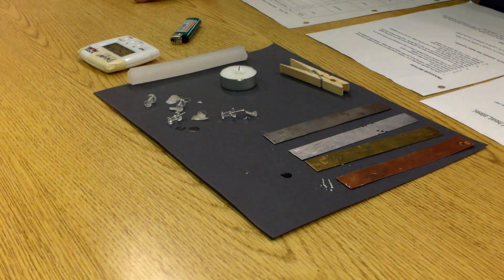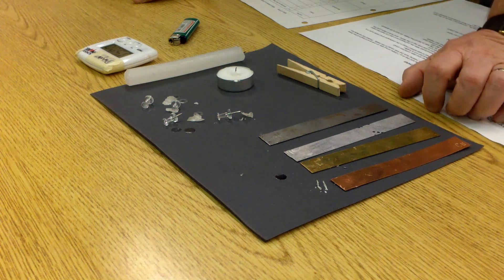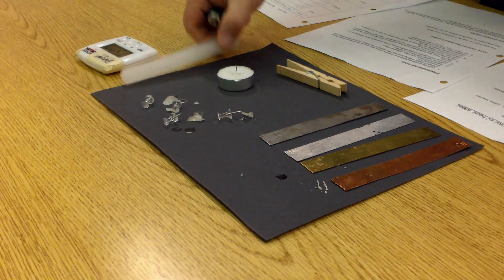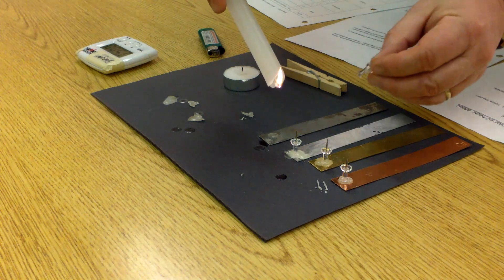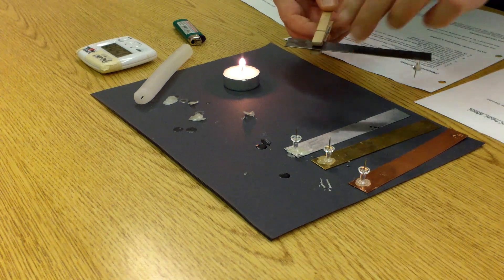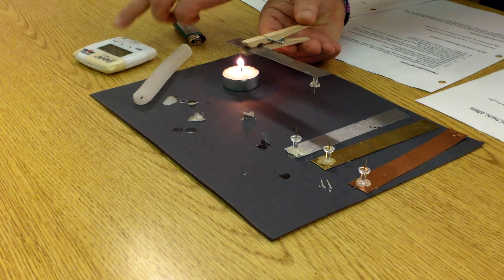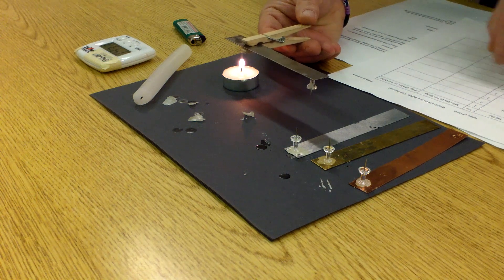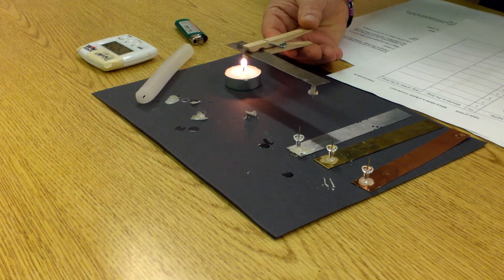HDV_0013.MP4 Science Fair Conduction Through Metals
Help for your science fair project